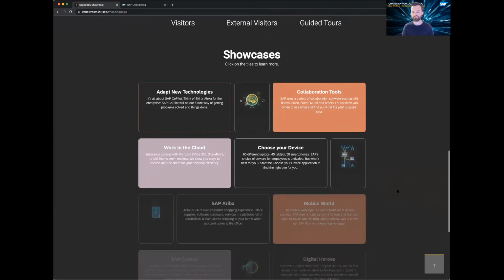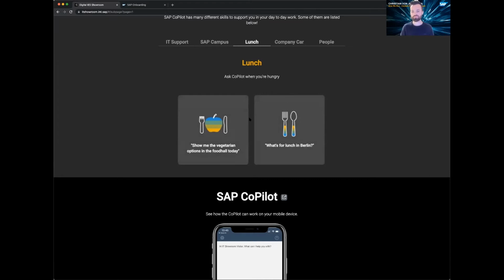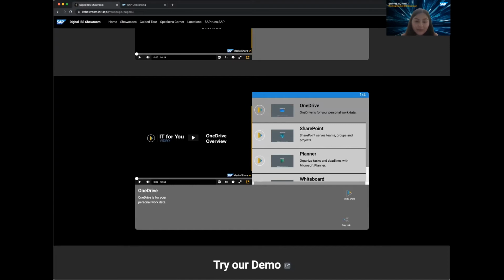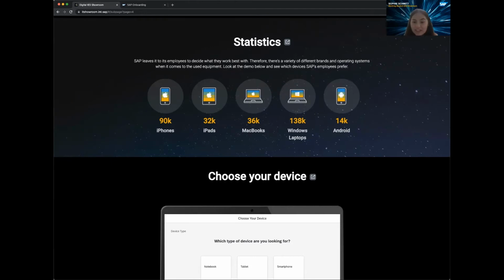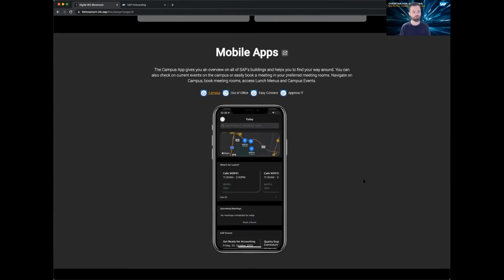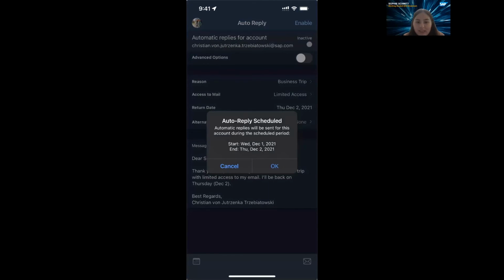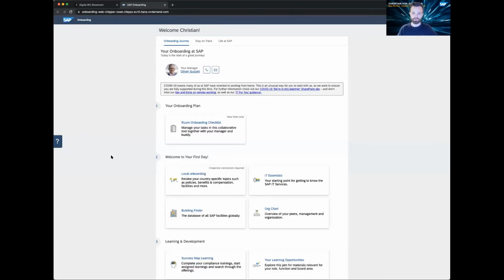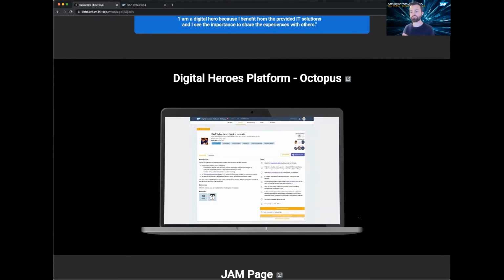Get insights into how SAP runs – Intelligent Enterprise Showroom Tour - SAP Student Day | 12.01.21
Since 2019 the Intelligent Enterprise Showroom has enabled employees and customers around the world to explore how we run at SAP. Wrapped in a compelling tour we showcase our best practices of what SAP is today and how the Intelligent Enterprise is coming to life.

In the Intelligent Enterprise Showroom, you can discover tools and technology, which are offered to employees. Learn how a modern digital workplace looks like at SAP and understand its impact on our daily activities. Understand how “Pledge to Flex” benefits employees to work remotely, in the office, or a combination of both.